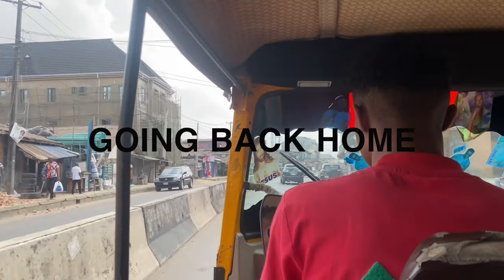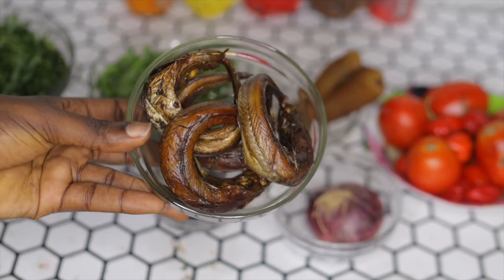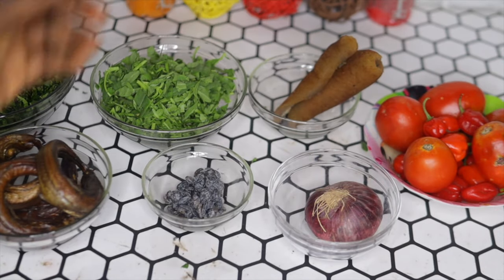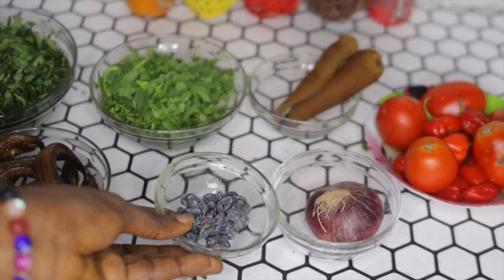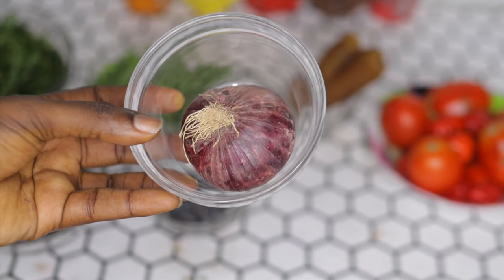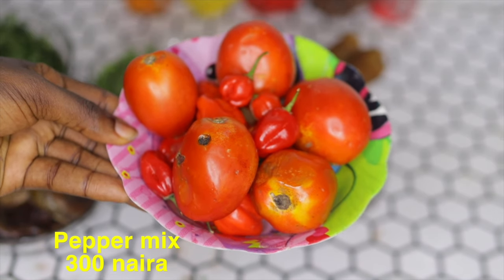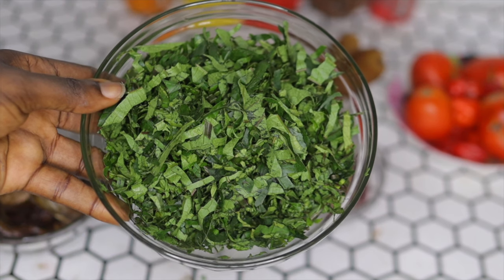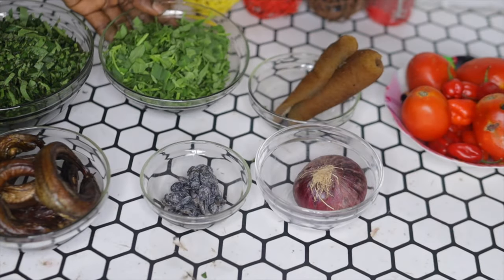Easy Nigerian Vegetable Soup To Make At Home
I made Efo riro with just $1 (1250 naira) check out how i did it.
Free Music for Videos 👉 Music by Reggie San Miguel - Jingle All The Way (Jingle Bells)

❤︎ WHEN I AM NOT ON YOUTUBE, I AM HERE
❤︎ MY FILMING SETUP EQUIPMENT ❤︎
CAMERA:
LENS:
❍ Sigma 30mm F1.4
❍ Kit lens